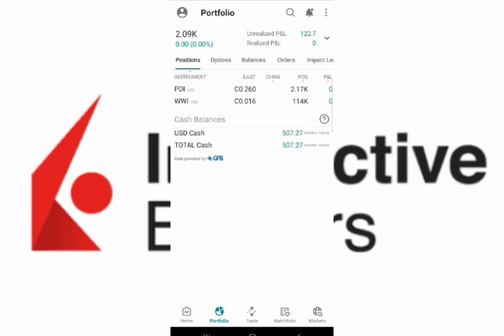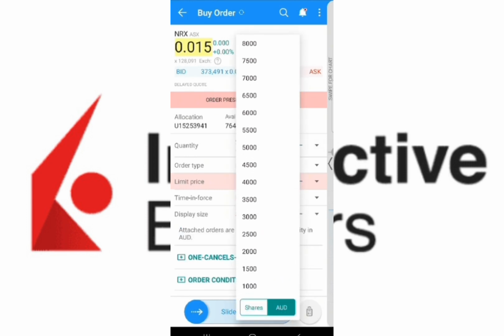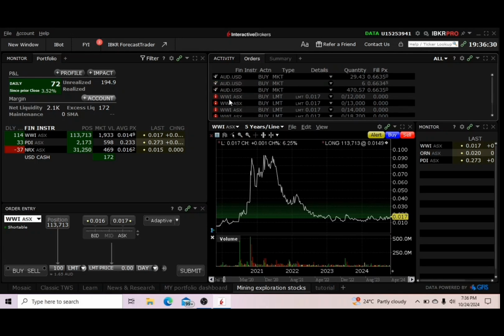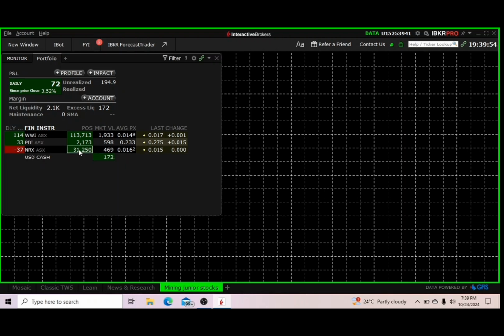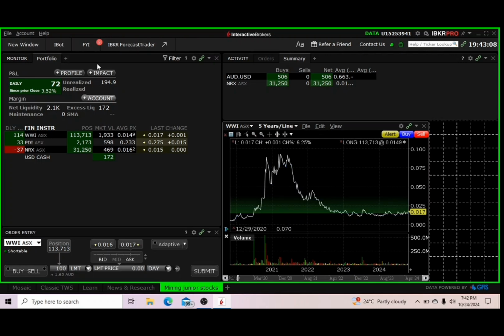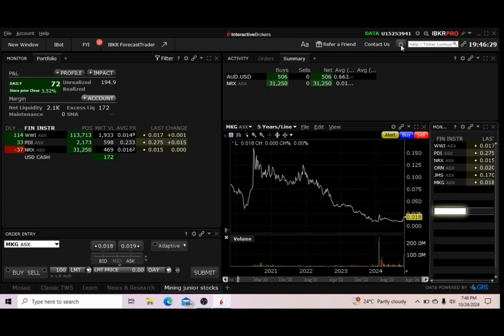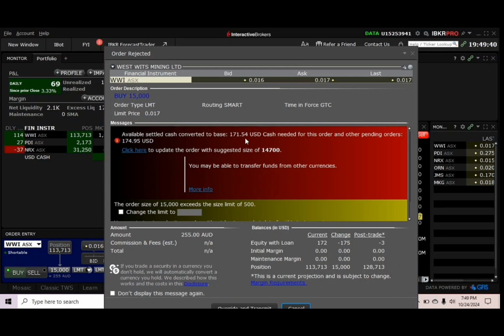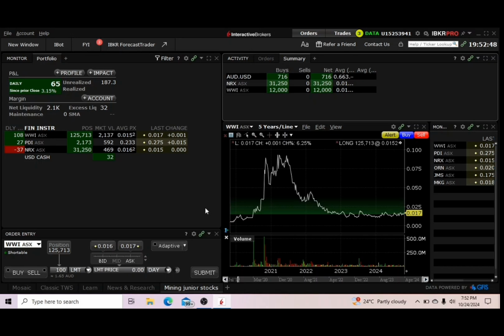Buying shares on Interacive Brokers || Stock investing